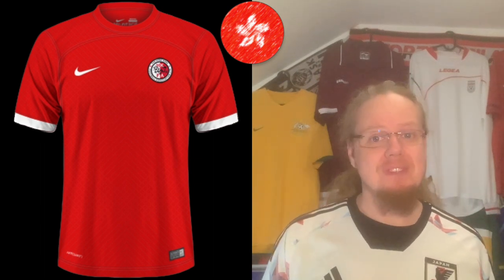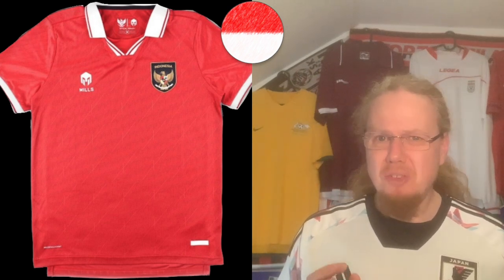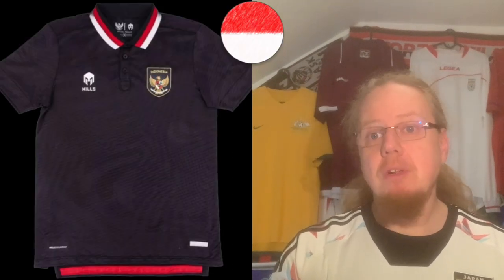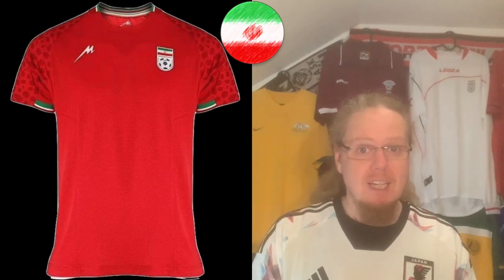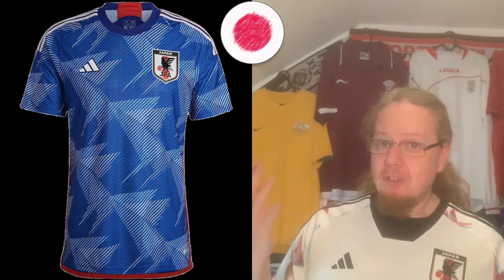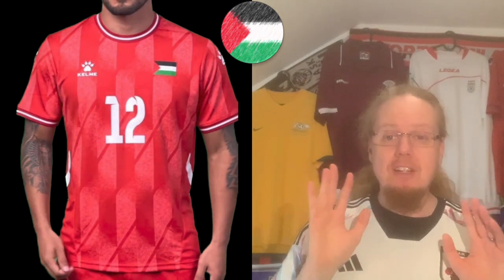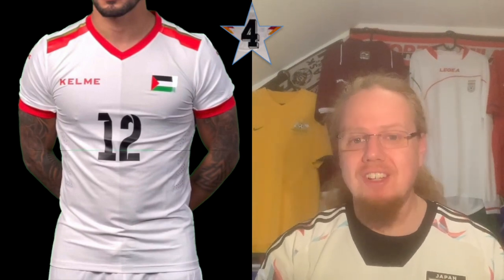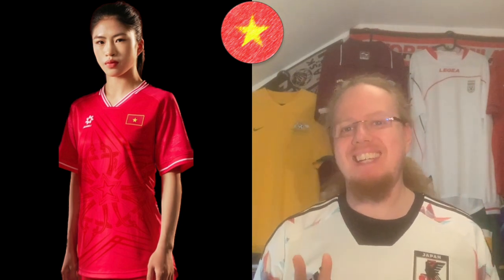2023 AFC Asian Cup Jersey Review II: Groups C and D🇭🇰🇮🇩🇮🇷🇮🇶🇯🇵🇵🇸🇦🇪🇻🇳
After a five year break, there is again an Asian Cup jersey review!!! Well, this is the quintessential Asian Cup jersey review video. Two teams from the World Cup with interesting to great efforts and tons of templates in red and white. But at least, the East Asian teams give us some pleasant surprises.

00:00 Introduction
02:19 Hong Kong
03:01 Indonesia
05:53 Iran
06:40 Iraq
07:53 Japan
08:40 Palestine
10:35 UAE
11:37 Vietnam
12:40 Final words